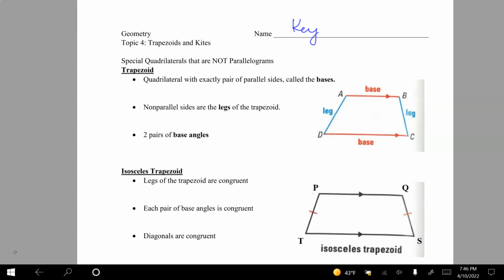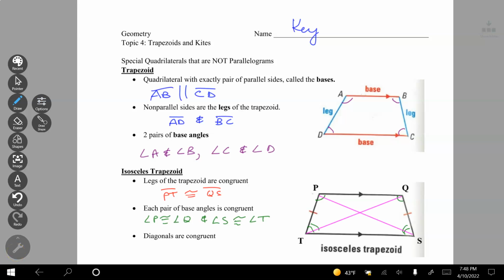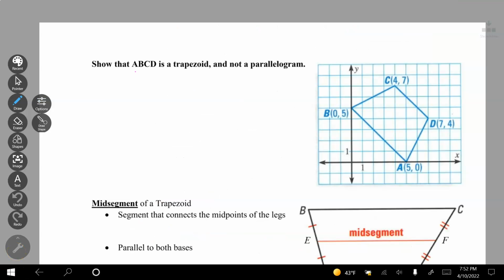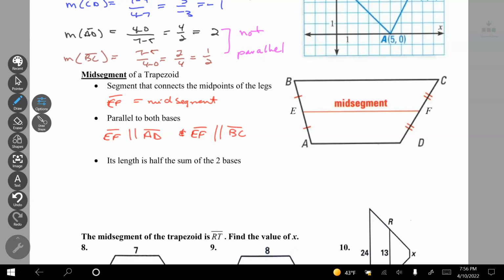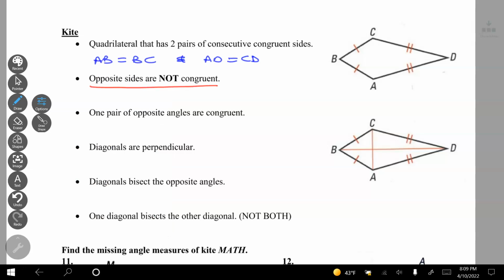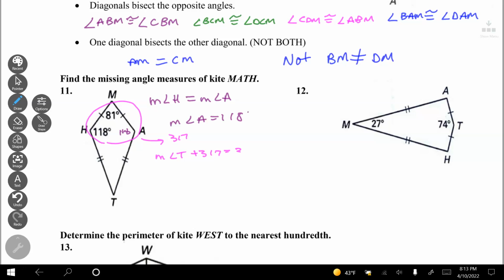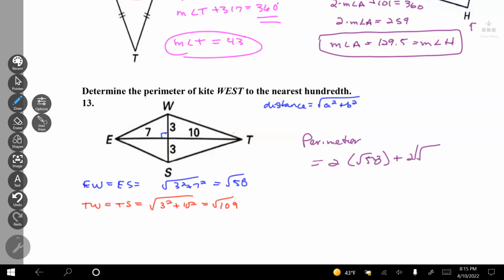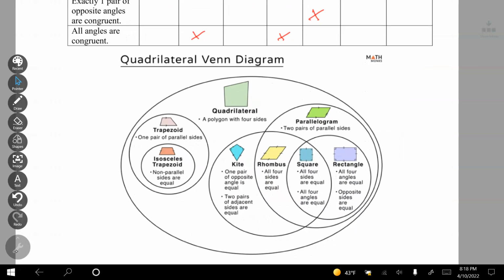Unit 7 Topic 4 Trapezoids & Kites